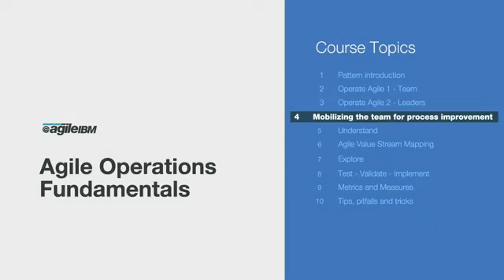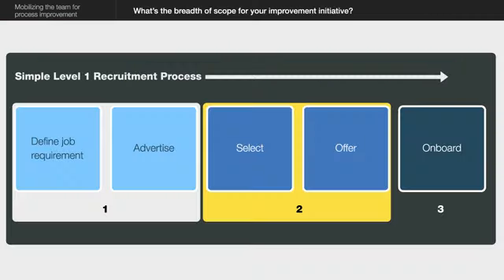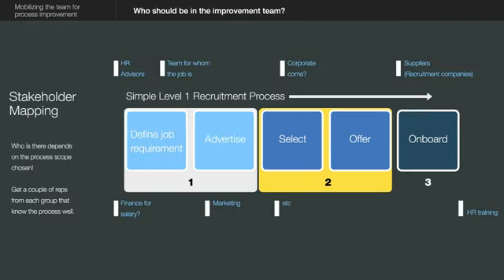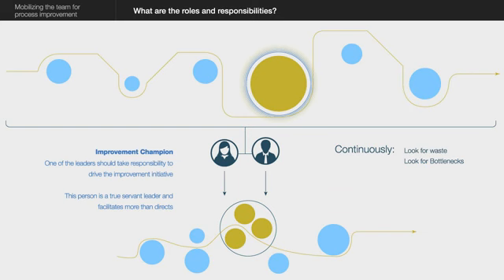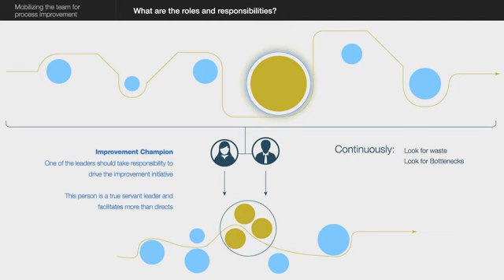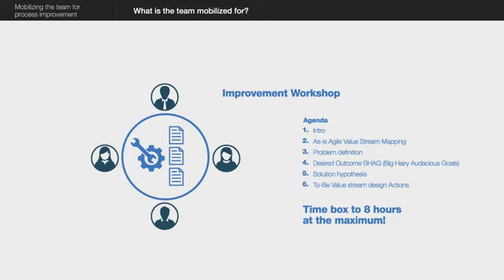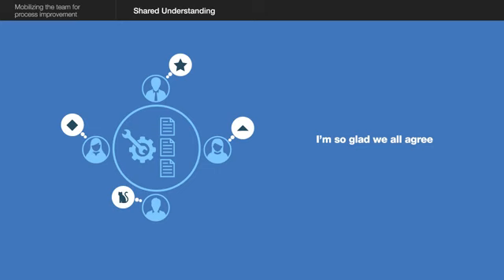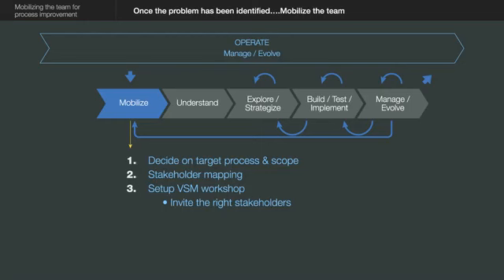Lecture 13 Agile Operate - Leaders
Learn what leaders of operational teams have to do to enable their teams to work Agile and create an environment of continuous  improvement